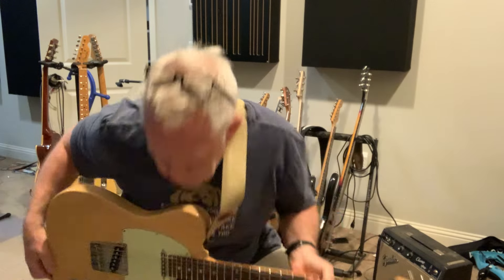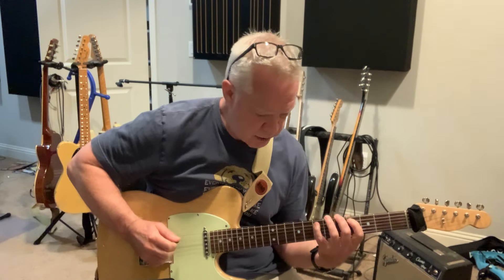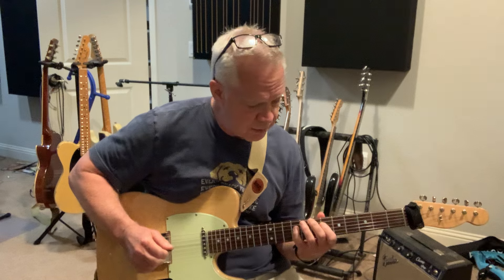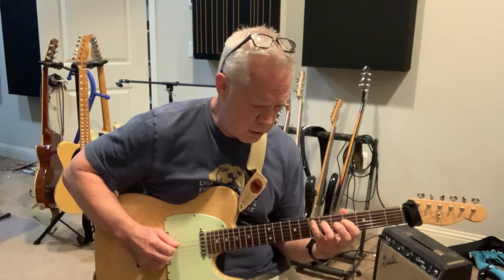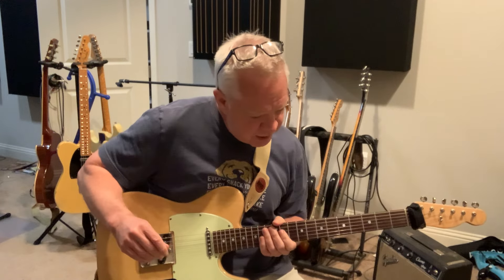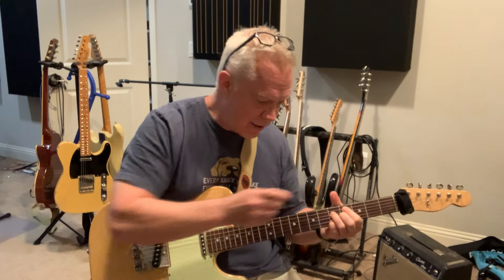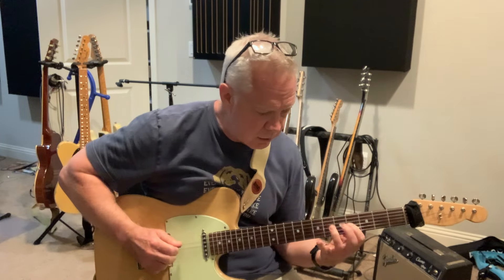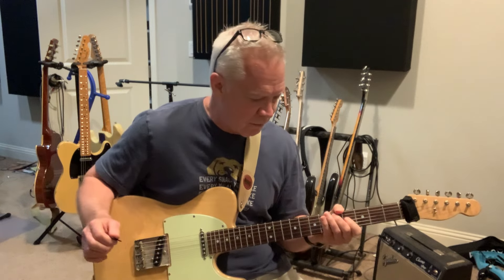Simplify I VI II V Dominant Chords - Lesson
Quick Lesson on extended dominants in the blues.